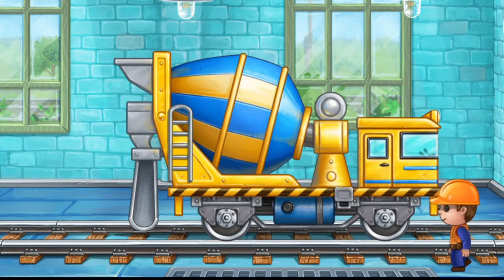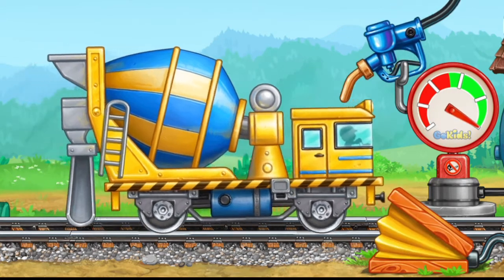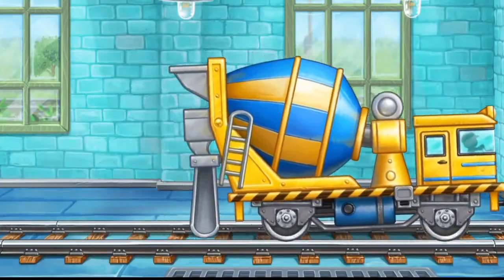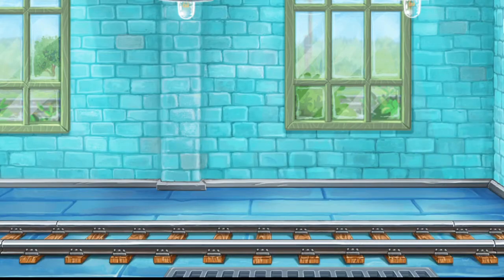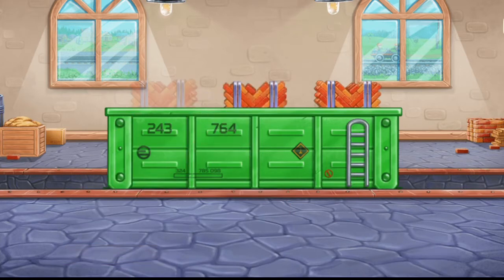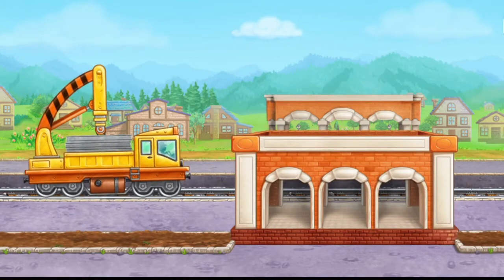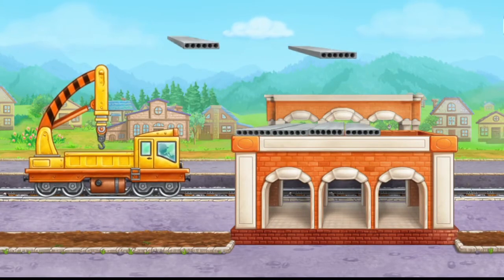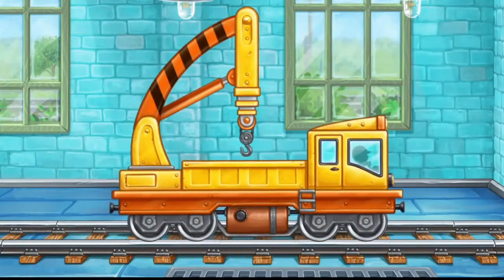humpty train 🚂🚂🚂🚂 kids cartoon video kids moral story cartoon video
humpty train on fruits ride bab the builder hindi kahaniyan moral story cartoon video kids cartoon